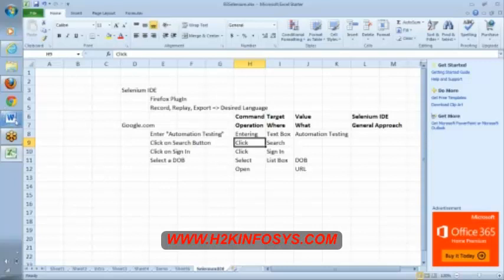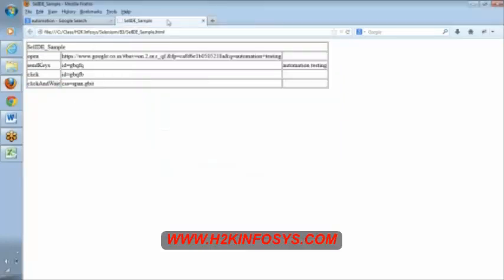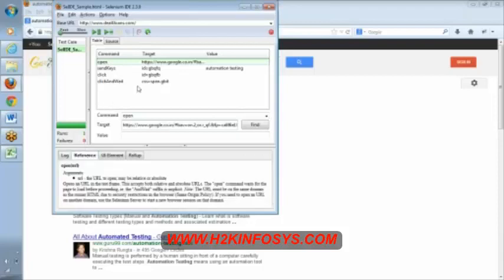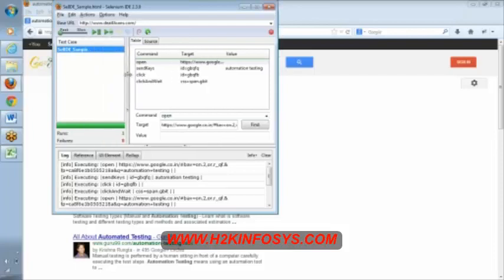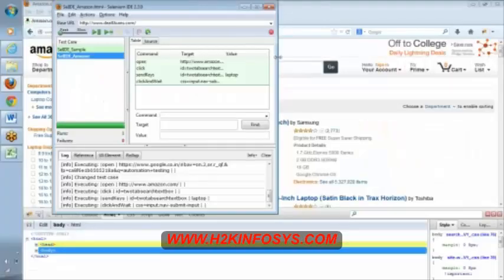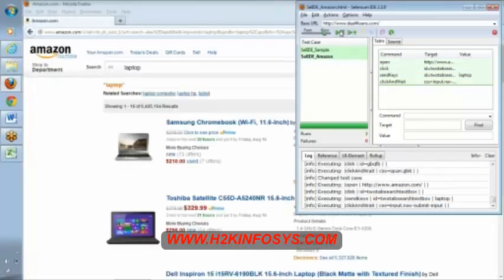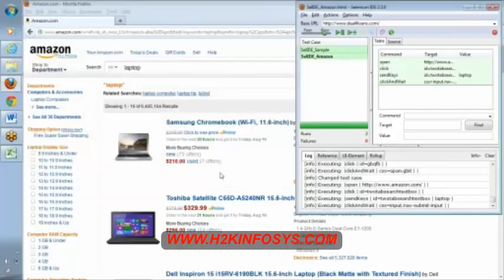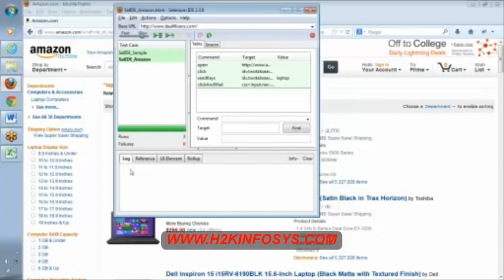Selenium Tutorial for Beginners | Selenium Testing Training | H2kInfosys| Selenium IDE Course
By joining our Selenium online training, you will be proficient in WebDriver, Selenium IDE, Remote Control, and Grid.